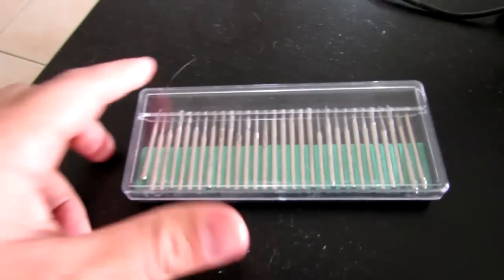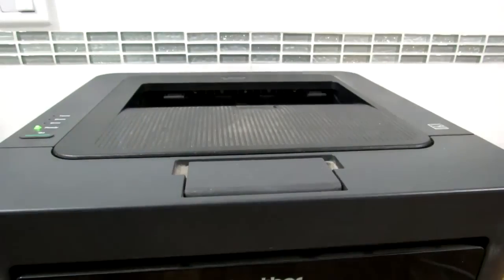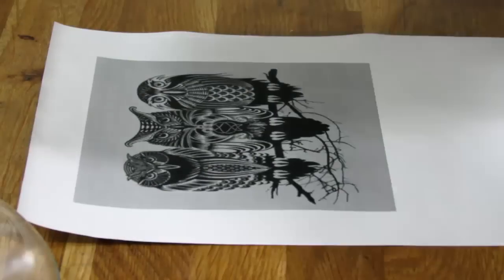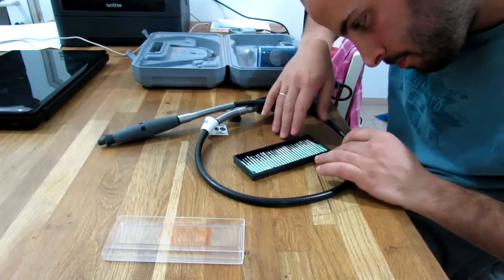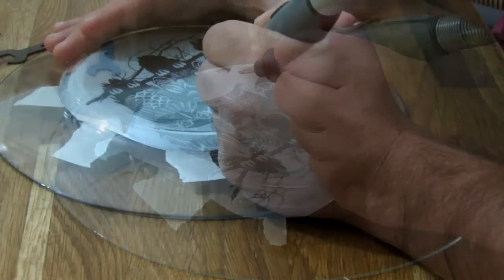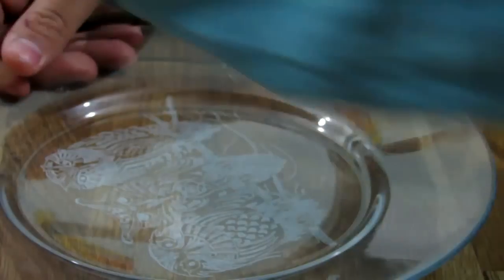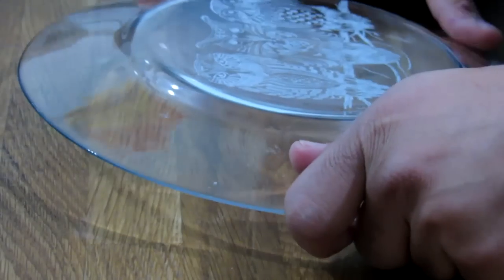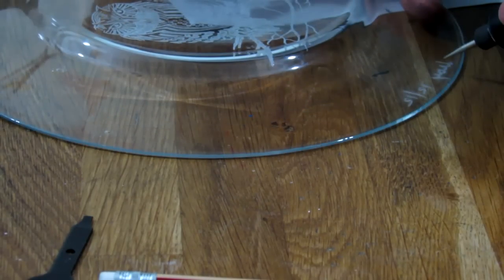how to engrave on glass using dremel diamond bit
Engraving on glass.
Painting of Owls on a plate using Dermal 3000 diamond bit that were bought on eBay.
My little brother's music - Ben Weisz
link to bit: